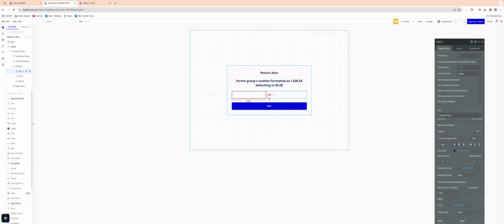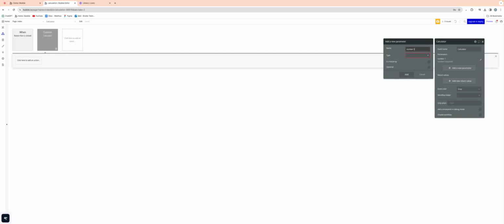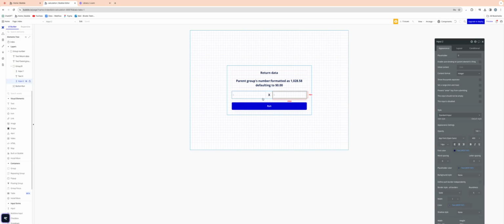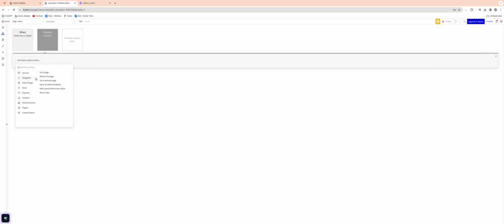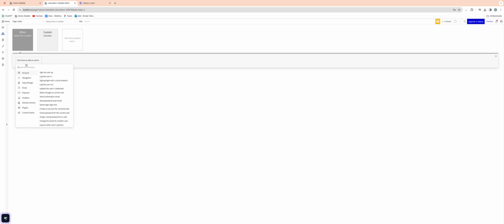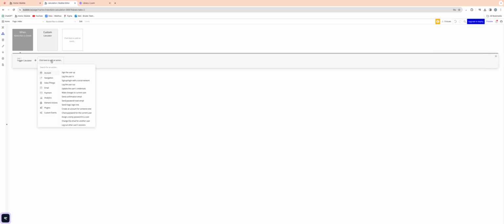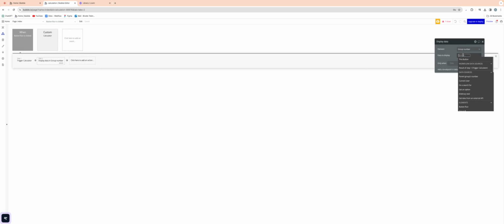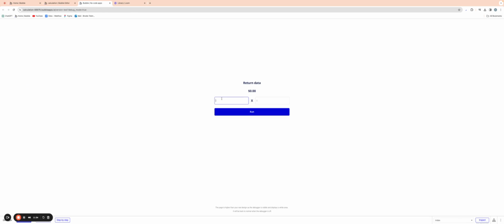HOW TO PERFORM A CALCULATION ON BUBBLE IO, EASIEST METHOD!!!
Today i show you guys how to perform a basic calculation using Bubble io.